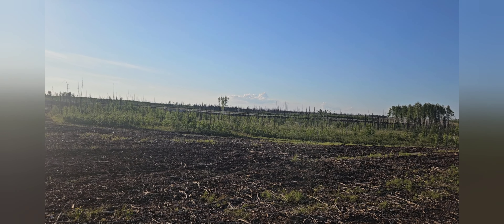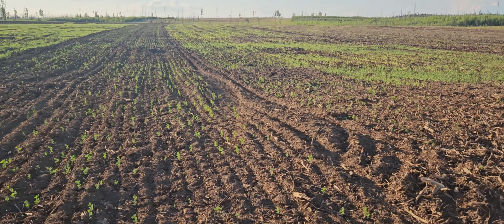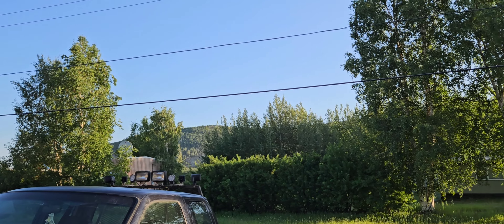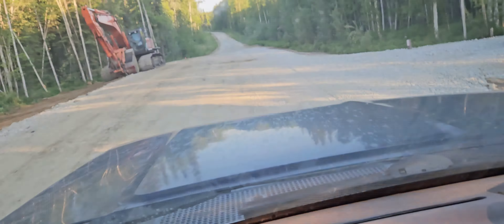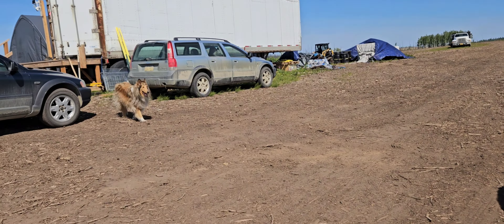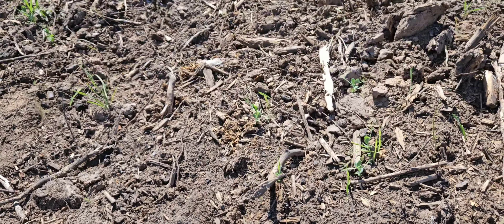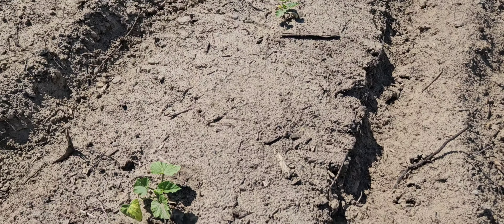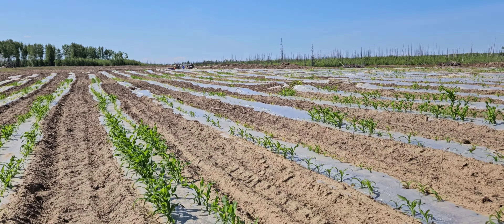Collies corn and summer sun farming in Alaska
Collies corn  and summer sun. Summer is in full swing. In the interior of Alaska. We love the challenges and the rewards. of farming  on the edge of the last frontier